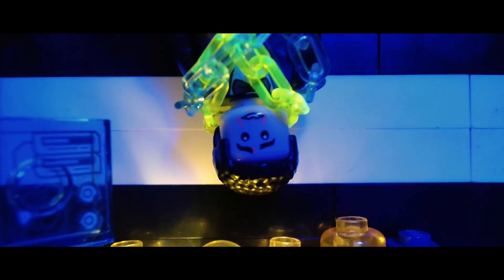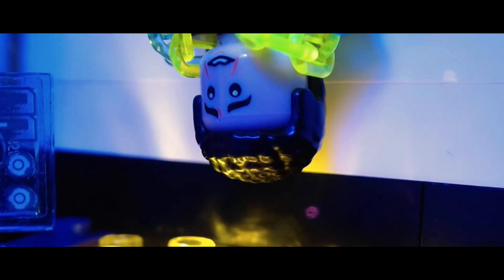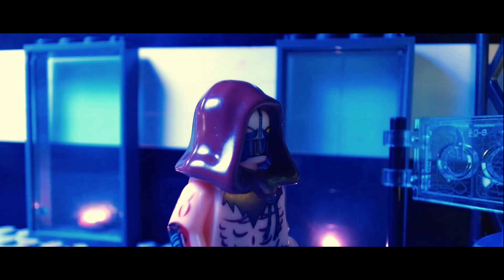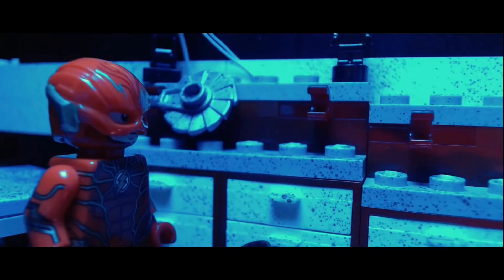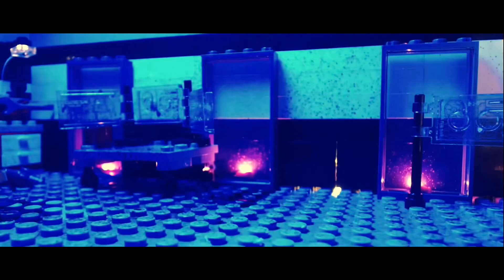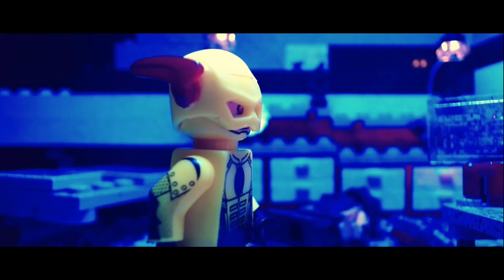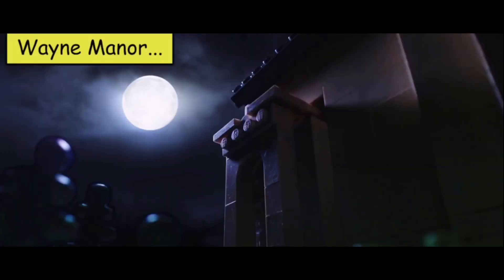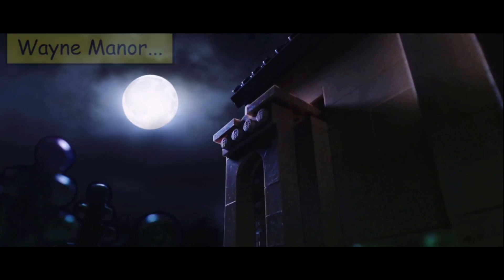The Flash | Part 1/2